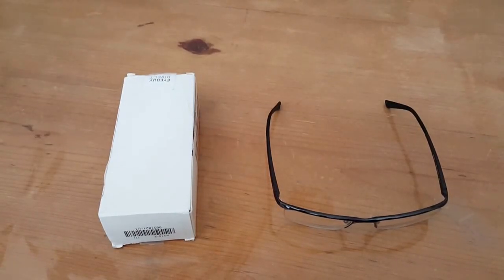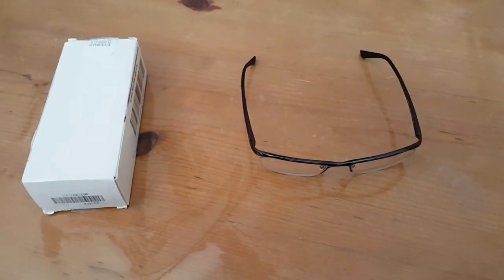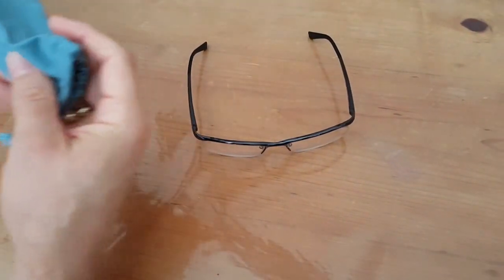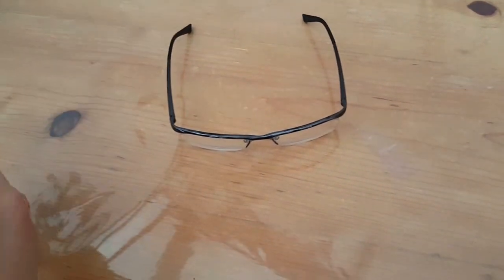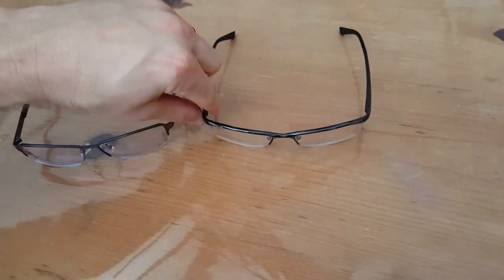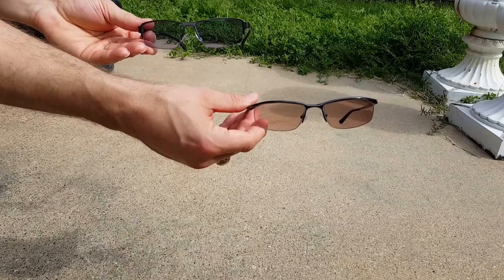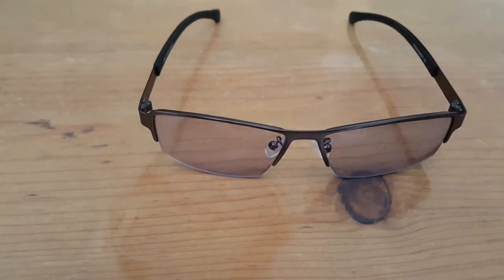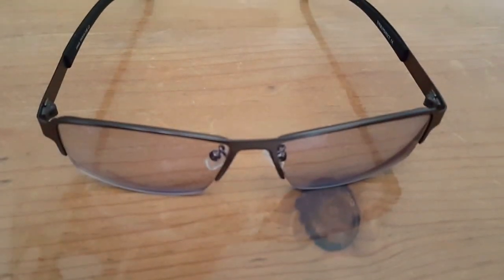EyeBuyDirect.com Product Review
Review of glasses bought from EyeBuyDirect.com